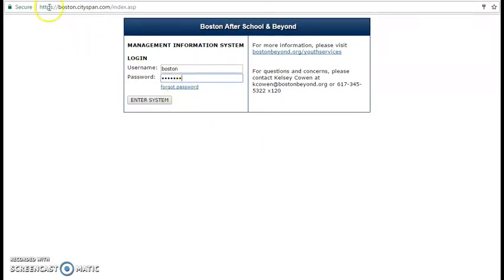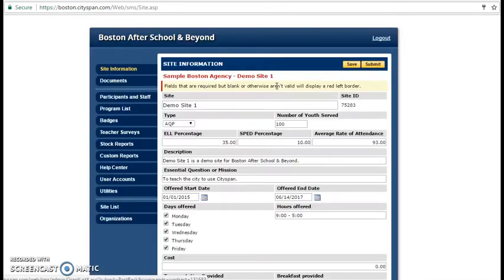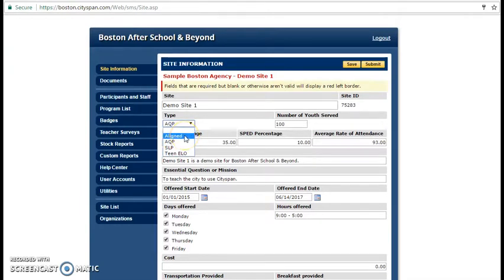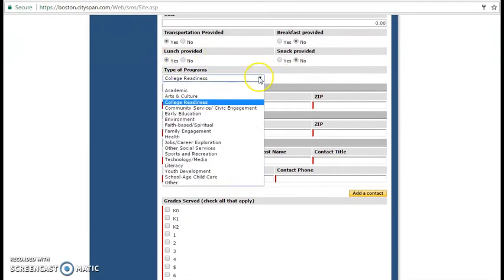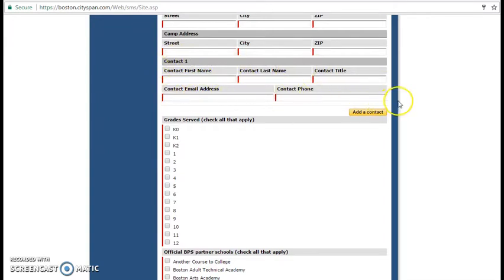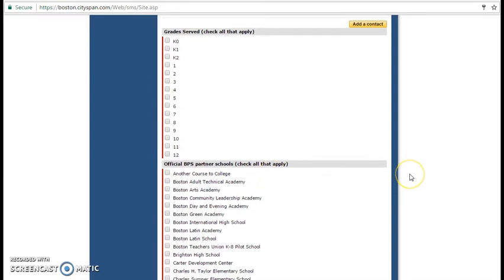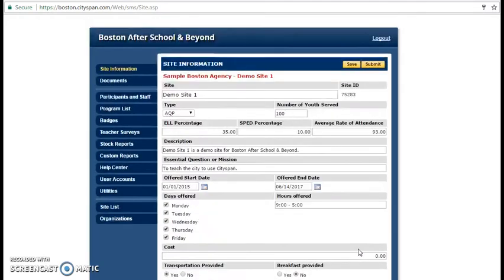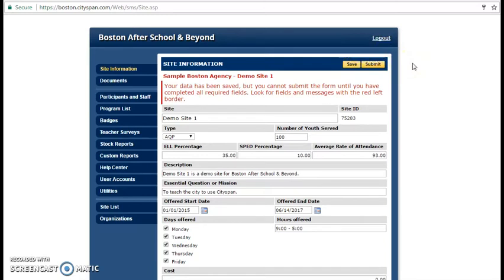Step 1: Entering Site Information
Step 1 of the Entering Enrollment & Attendance process: Entering site information.